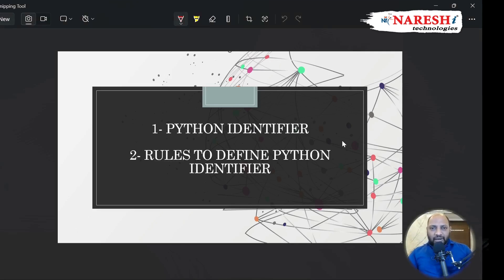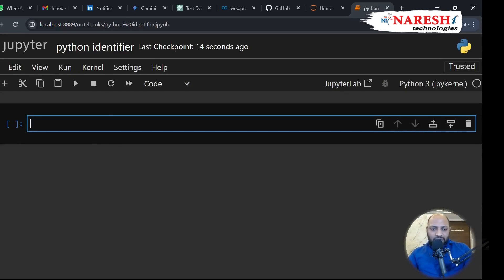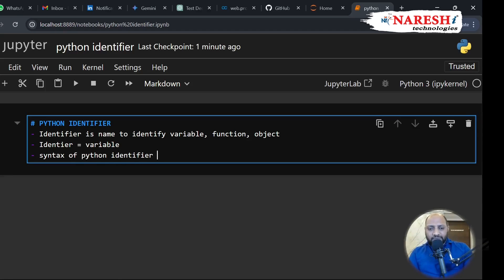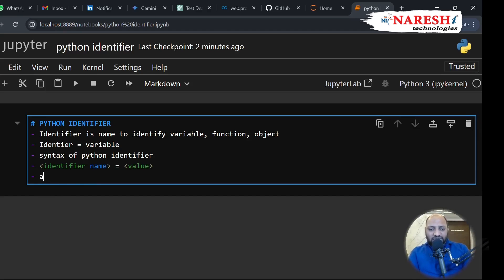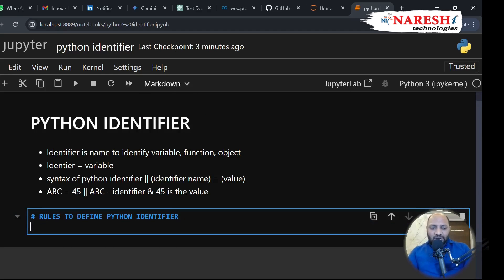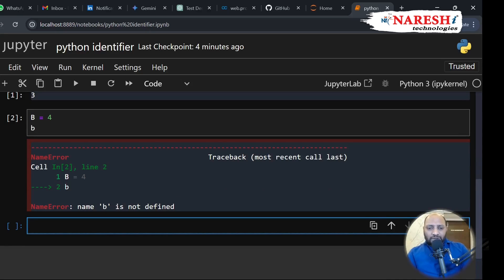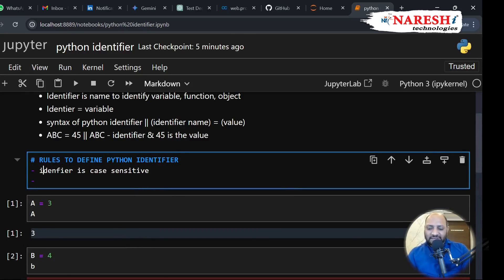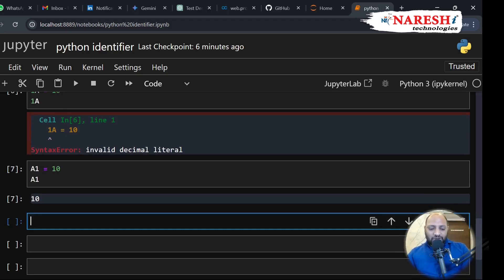Understanding Identifiers in Python: What They Are and How They Work | NareshIT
Dive deep into the world of Python identifiers in this informative video!
Identifiers are the building blocks of Python programming, and understanding them is crucial for every coder.
Join us as we explore the ins and outs of identifiers, from their role in defining variables, functions, classes, and modules to their significance in writing clean and efficient code. Whether you're a seasoned Pythonista or just starting your coding journey, this video has something for everyone.
 Watch now and unlock the secrets of Python's naming conventions!